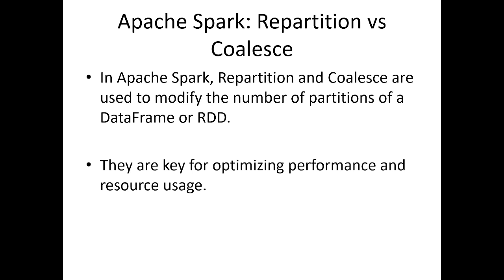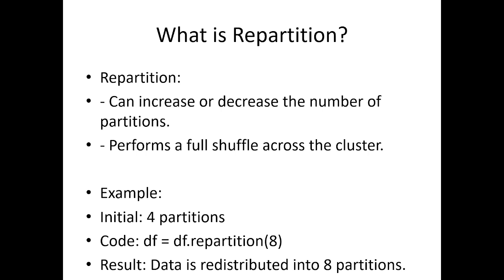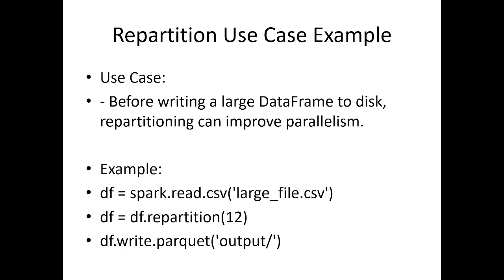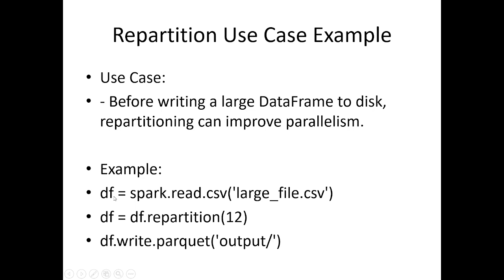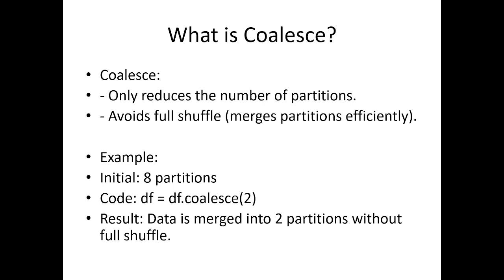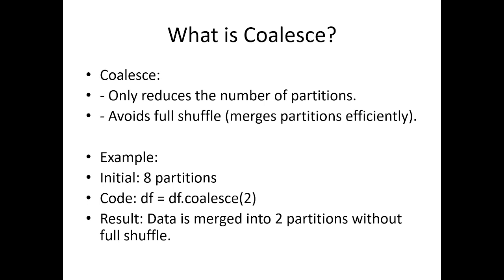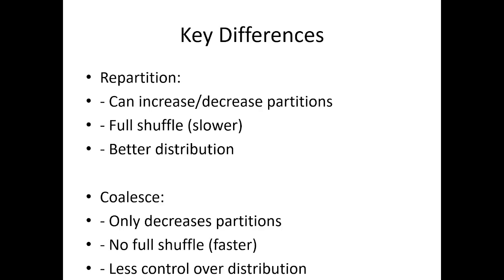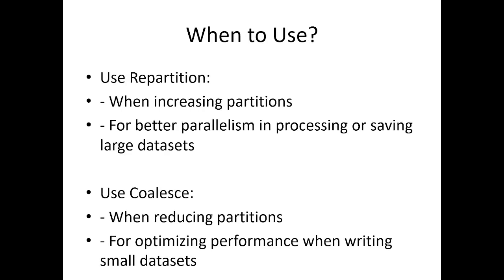What is Repartition vs Coalesce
This Play list will help you to crack apache spark interview.